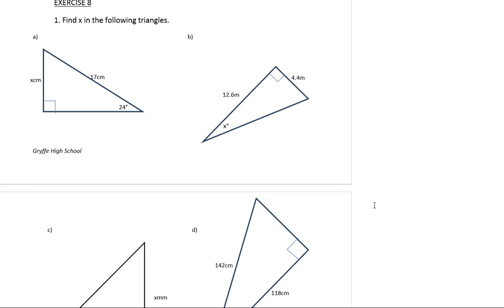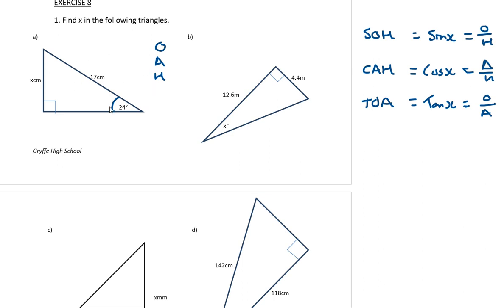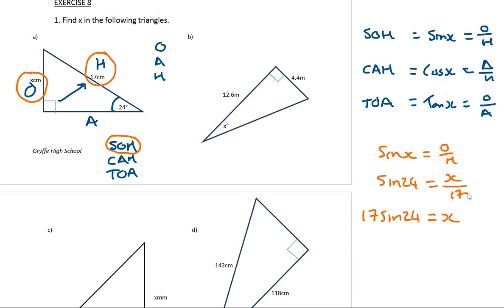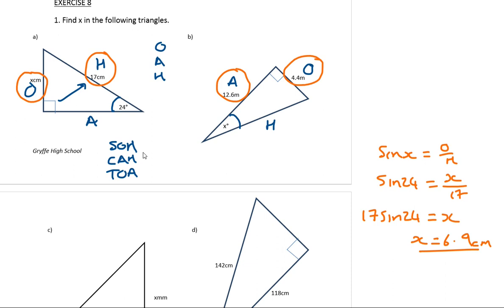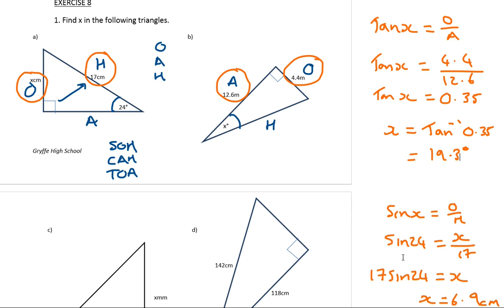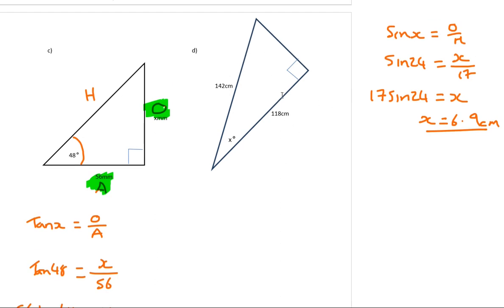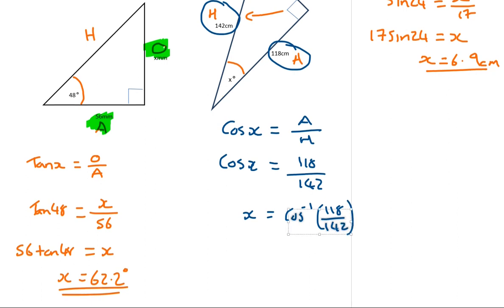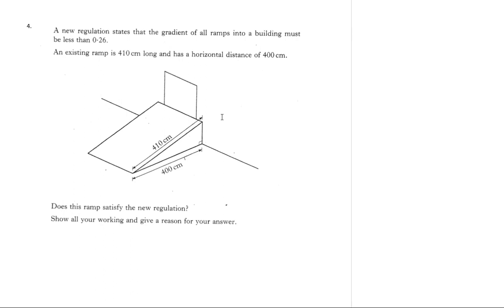6) Basic Trig